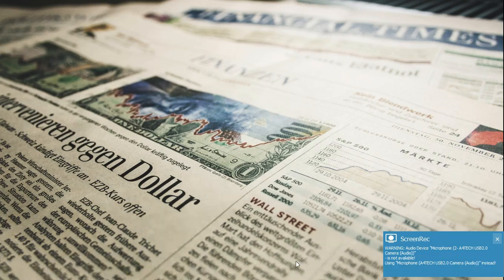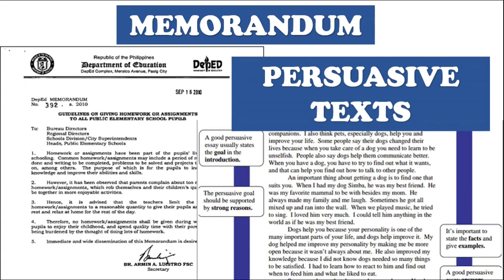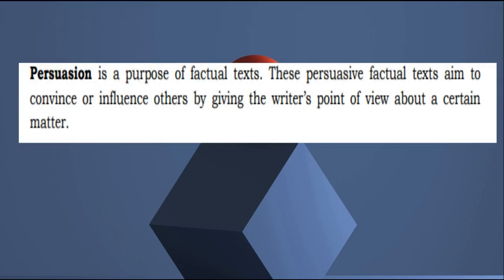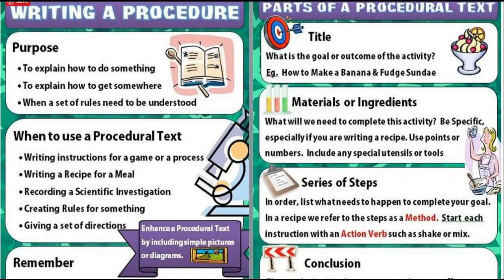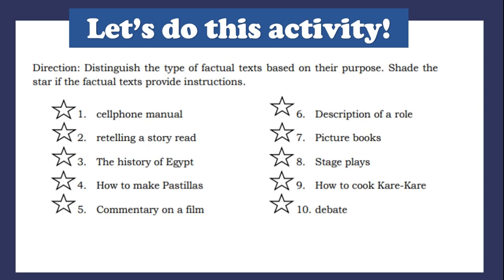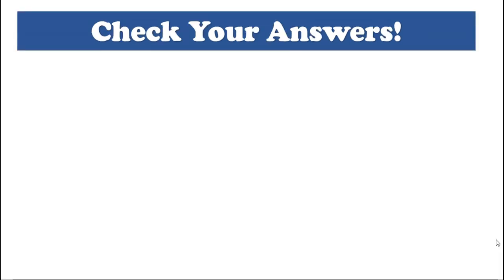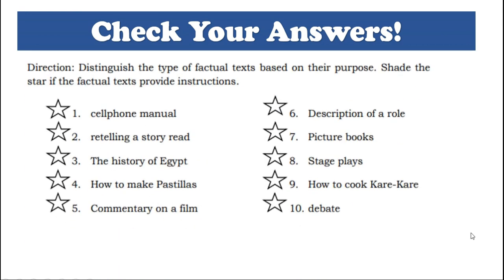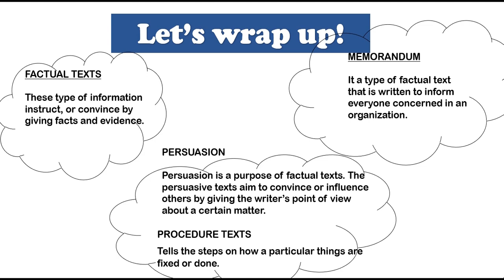ENGLISH 6 QUARTER 2 INFORMATION/ FACTUAL TEXTS Memorandum, Persuasive and Procedural Texts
Distinguish various types of information/factual text according to purpose
and language features. The lesson focuses on identifying memorandum, persuasive texts and procedural texts.